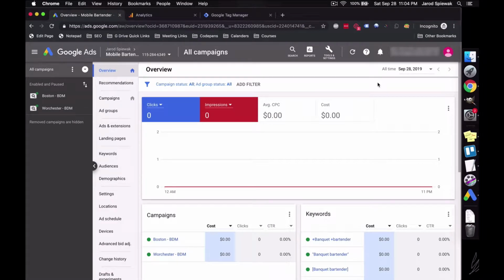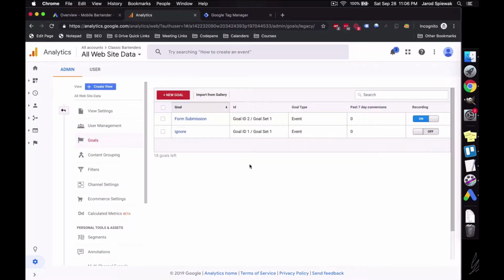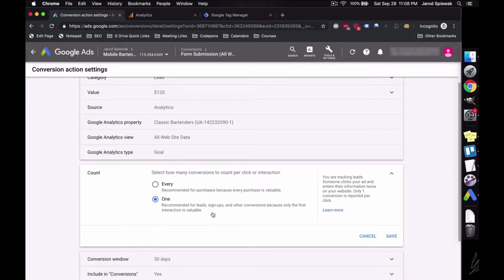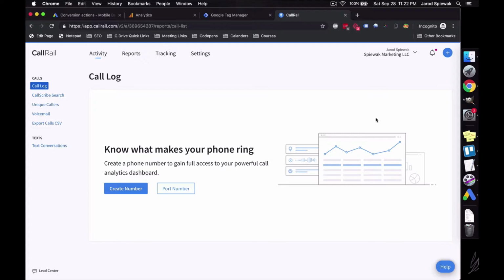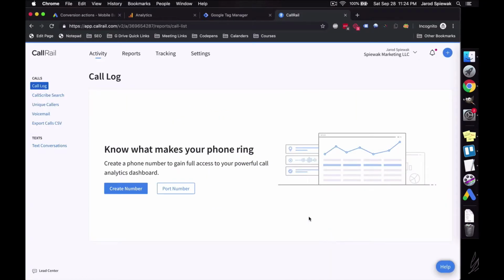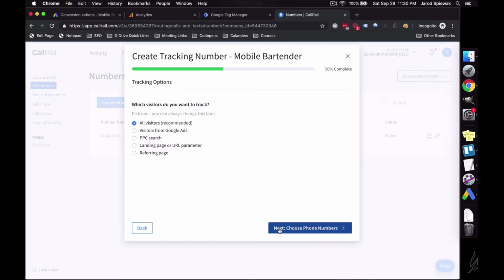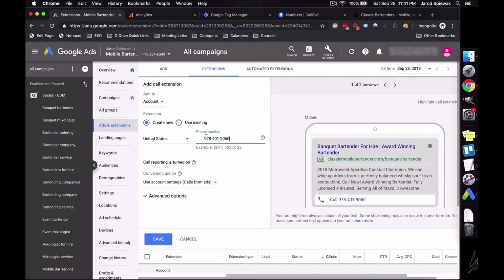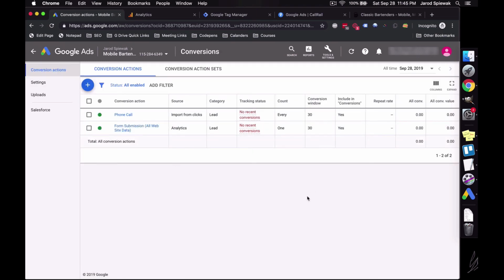Google Ads Set Up Part 5 of 5 - Conversion Tracking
This video is part of a series of me setting up a Google Ads account from scratch. Watch the entire series here: